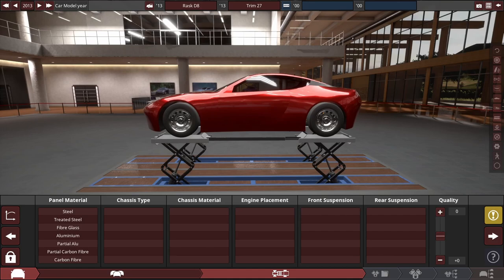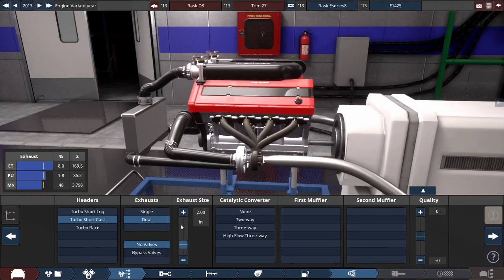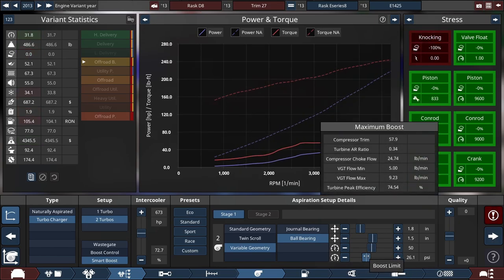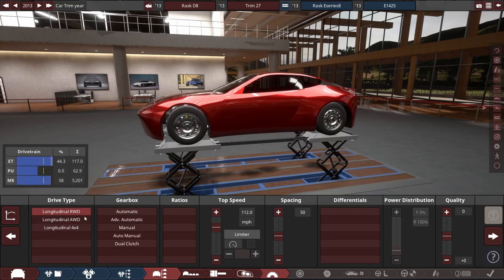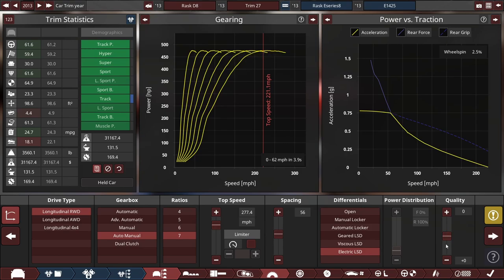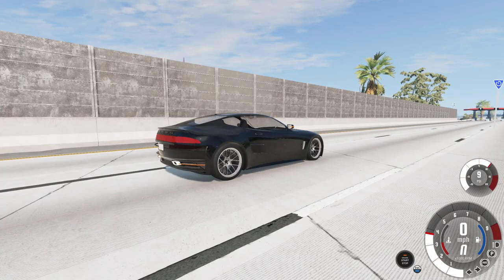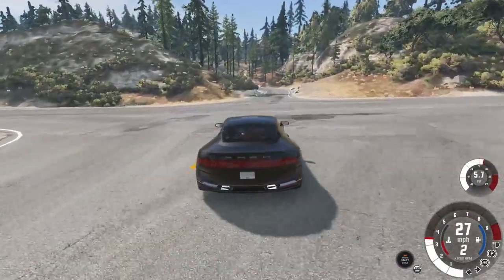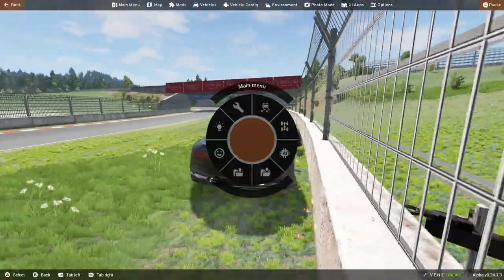I BUILT A "CHEAP" 200MPH TWIN TURBO SPORTSCAR! | Automation/BeamNG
car go vroom
car go boom
now I'm in jail because I hit a dude riding a bike.